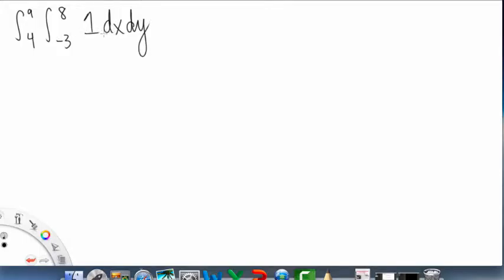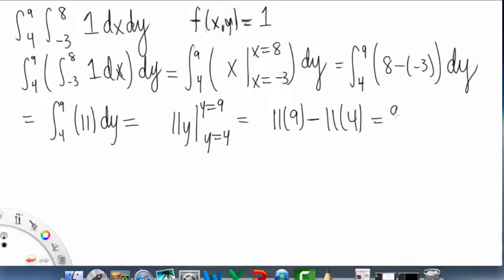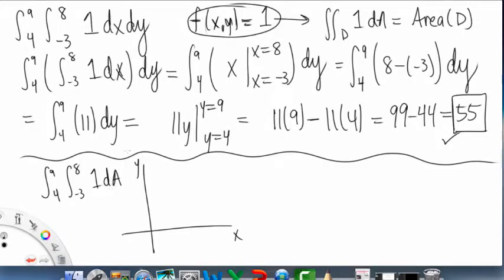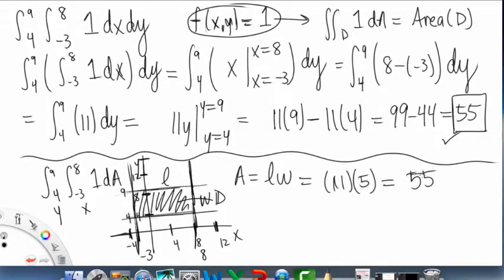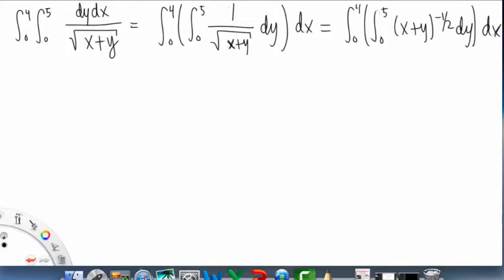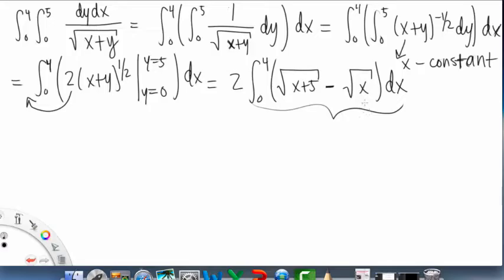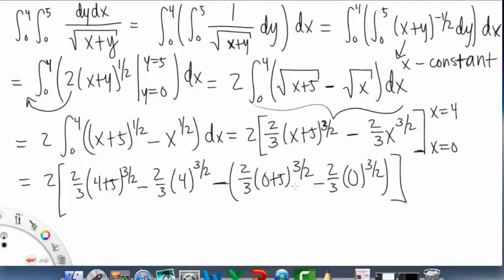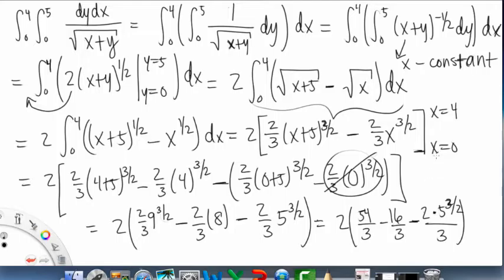Integration in Two Variables Examples Pt 1 | Multivariable Calculus for Sci & Eng | Griti